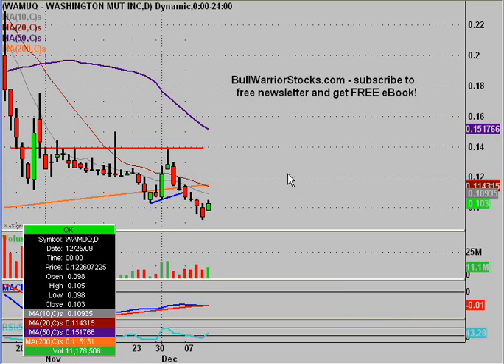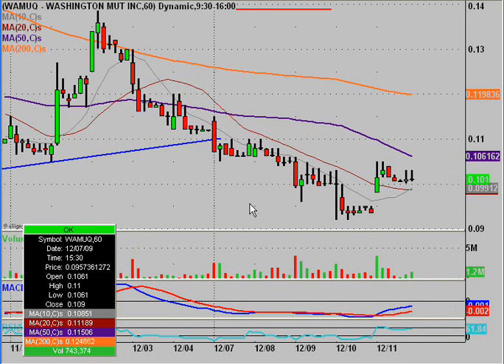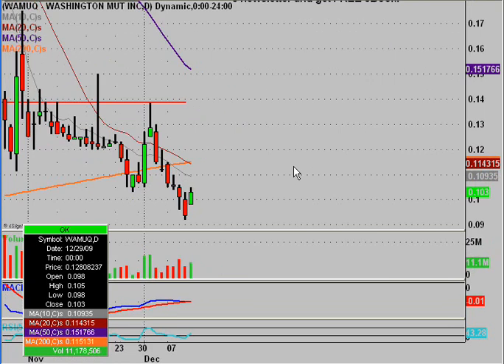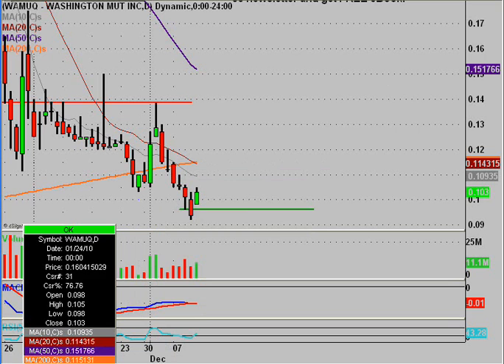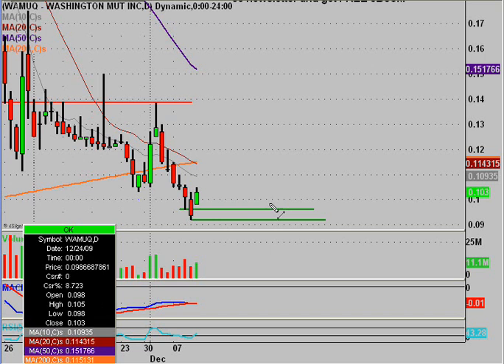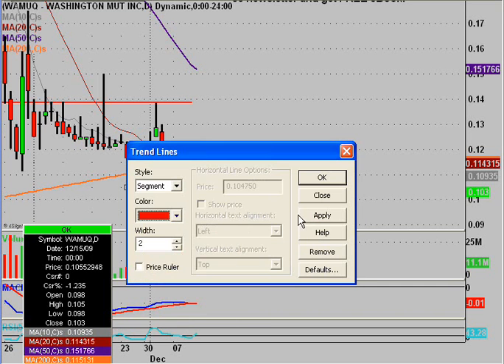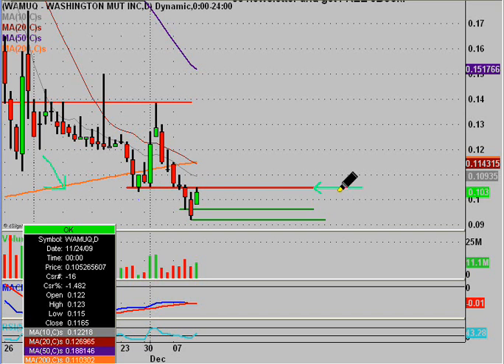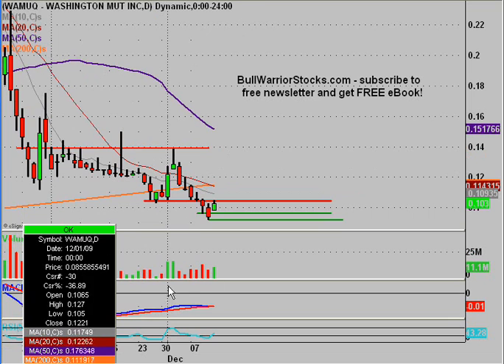WAMUQ Stock Trading Chart_ 12/11/2009